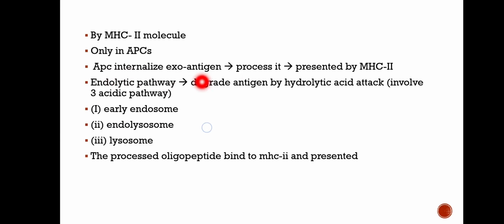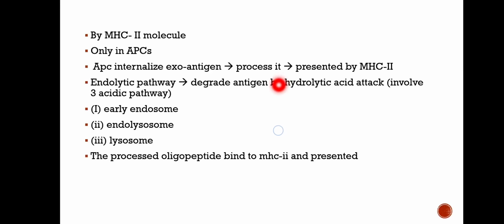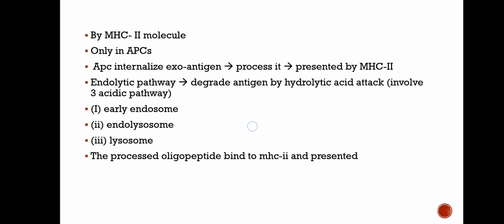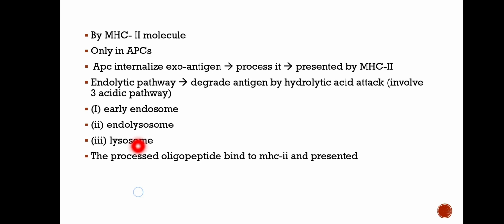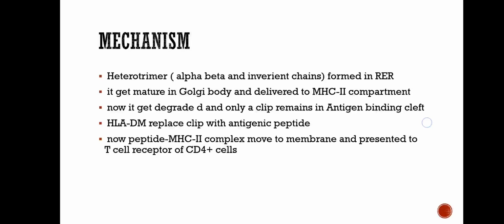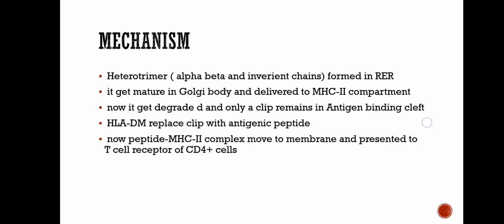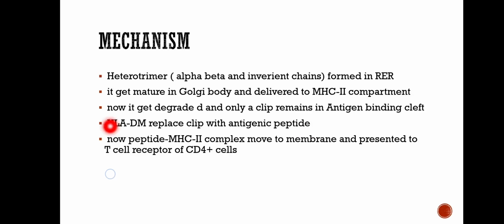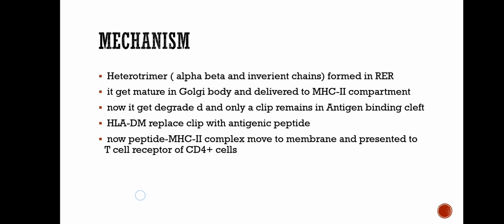The exogenous antigen presentation by MHC-II molecule | Immunology